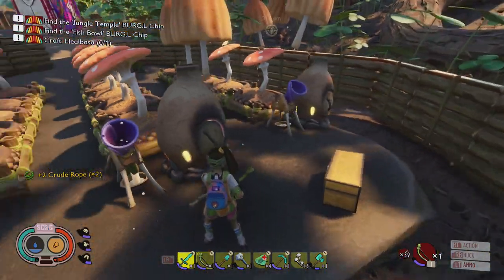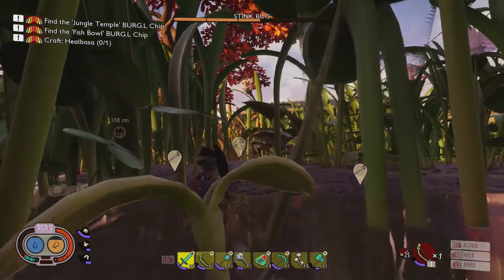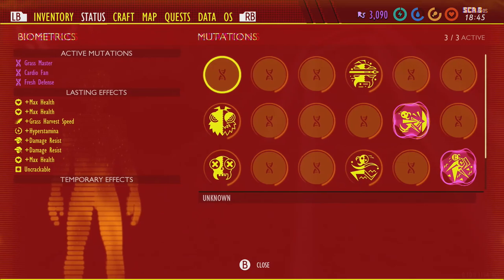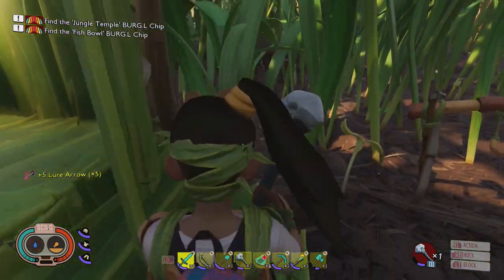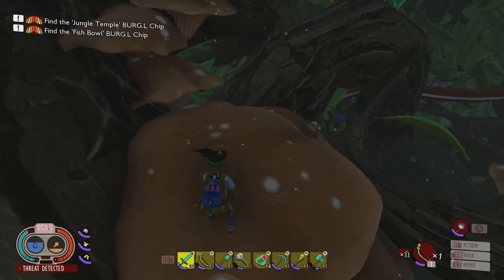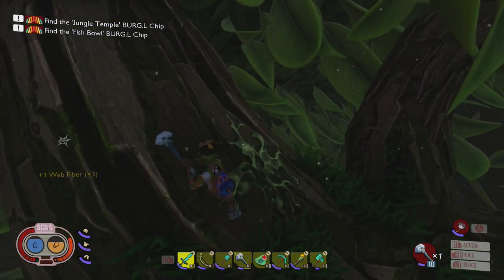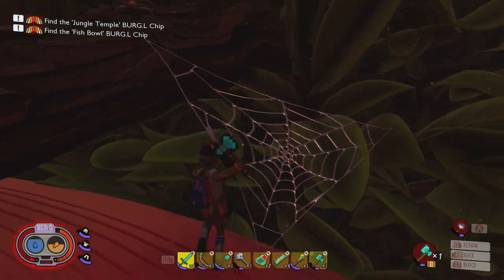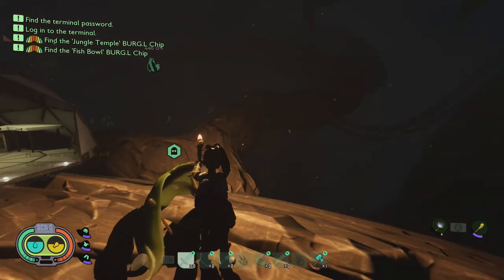GROUNDED REPLAY - Hedge Adventures And Taking Down FireFly! #13 Shroom And Doom Update!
we start our hedge adventures and take down some firefly in grounded replay
NEW BUILDING MATERIAL: THE SHROOMBRICKS
Every mushroom you see in the yard is now harvestable! Chop down those toadstools and grind them down into slurry you can use to make bricks! The castles you can create from these bricks are the current sturdiest defense you'll have against the dangers of the yard.
NEW CRAFTING STRUCTURES: THE GRINDER AND THE OVEN
We've added unlock two new crafting structures: the Grinder and the Oven.
The Grinder will help you break down those mushroom bits into a slurry, but it also can break down plant fiber to entice some critters to follow you (more on that below!).
The Oven can help cook the slurry you made from mushrooms and turn them into the bricks that will fortify your castle! But there's another tasty treat that a certain mother of spiders might covet, should you find her lair.
GARDENING
Your Garden Patches just got better! Use spoiled meat to fertilize your Garden Patches to grow everything from raw fibers to toadstools!
We've also added a whole host of new building options, such as pillars, half-walls, and flipped building parts.

THE DOOM THE BROODMOTHER
Grounded's first boss is finally here, and to celebrate, the team thought our backyard explorers should be rewarded with one of the most terrifying spiders they could find. You're welcome.
For anyone brave or foolhardy or both, she can be found in her lair near the Flingman flying disc in the Hedge, but it might take an offering of a tasty morsel to tempt her to face you. Just be warned - she might consider you the tasty morsel instead, so you'll want to make sure you're geared up and prepared.
Defeating her will give you access to unique and powerful rewards, so we wish you every kind of luck!
NEW WEAPON: THE CROSSBOW
THE ARC.R
Introducing the latest in the range of modified TAYZ.Ts. This enhanced defense variant called the ARC.R is outfitted with a capacitor stack and hefty arm cannon which unleashes energized balls of charged static for a greater challenge in the labs.
THE EVERYTHING ELSE
PETS!
Take some slurry from the Grinder and entice a weevil or aphid to be your pet (that you can actually pet!) - each one has a different personality, and you can tame multiple if you make little pet houses for each one. Just be warned, these little critters are just as vulnerable with you as they were before, so treat them with care!
SITTING!
You asked for it, the team delivered - sitting is now available at your nearest sofa and chair!
THE HAZE LAB ACCESS
We're still working on it, but the Haze lab can now be accessed! You'll want to venture in there to find the BURG.L chips that will unlock the new buildings mentioned above!The Home Of Survival The Home Of Survival Games News Guides And Opinion!